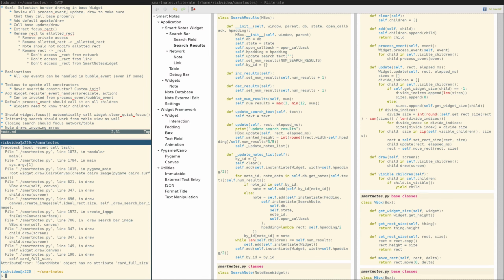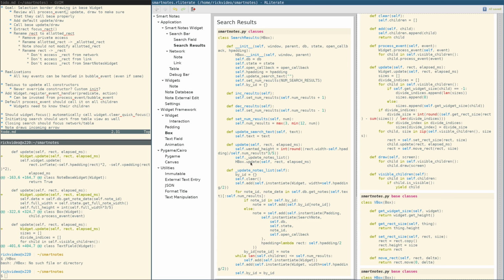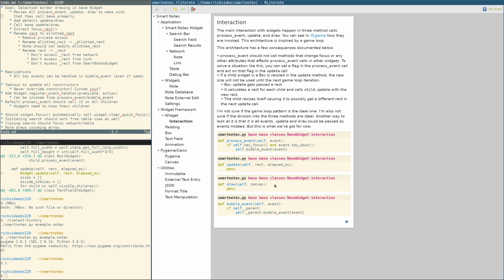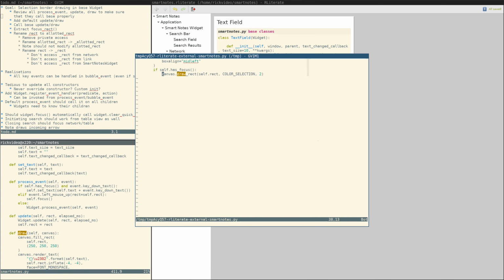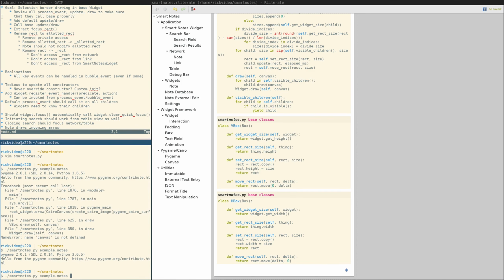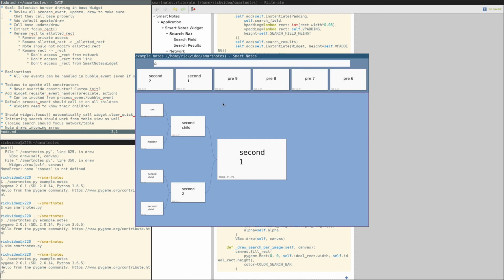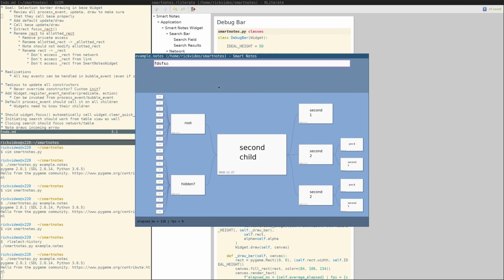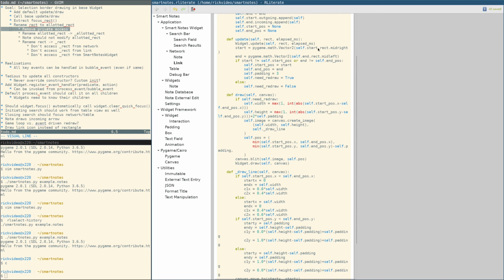Smart Notes Hacking Session #7: Base Interaction 2